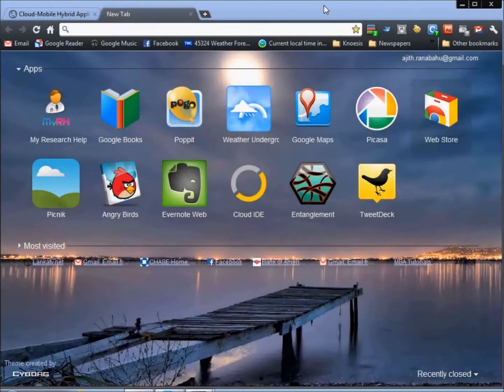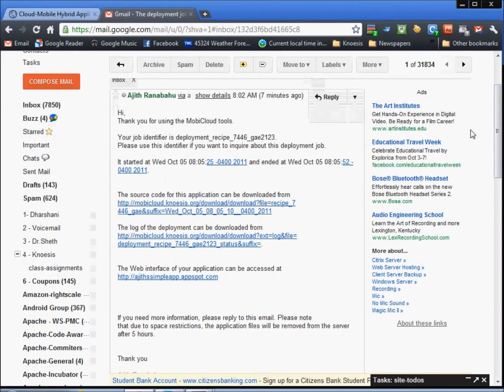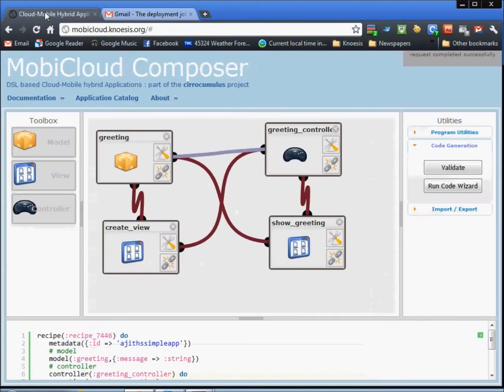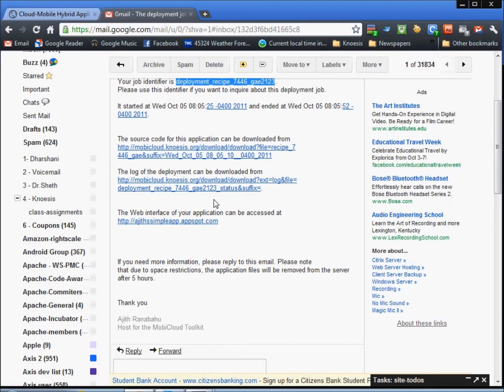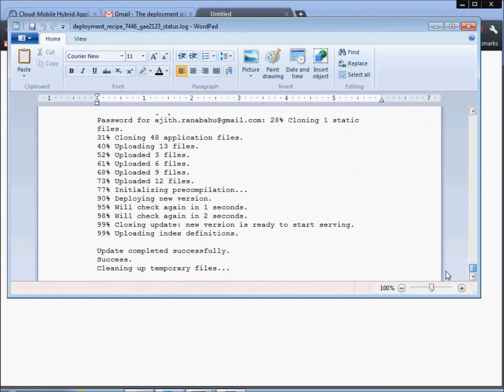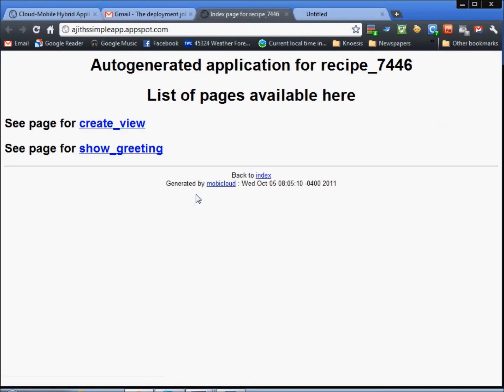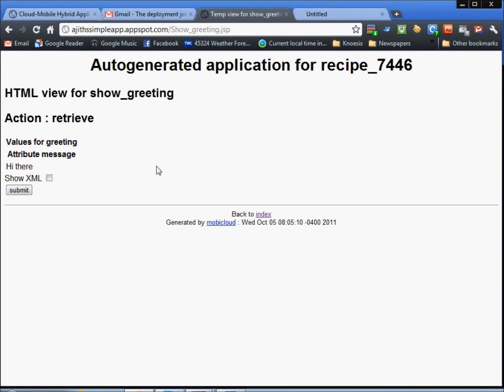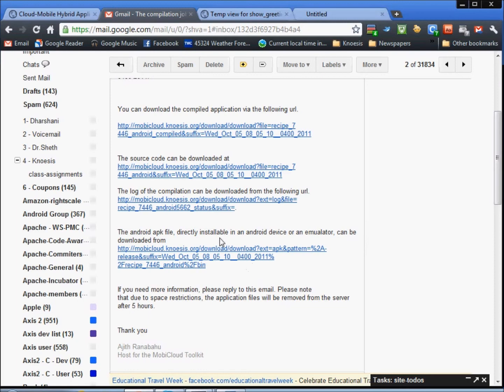MobiCloud Tutorial - Google App Engine Generated Application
This tutorial explains the automated Google App Engine deployment of the generated MobiCloud application